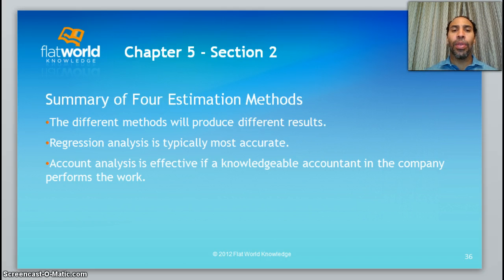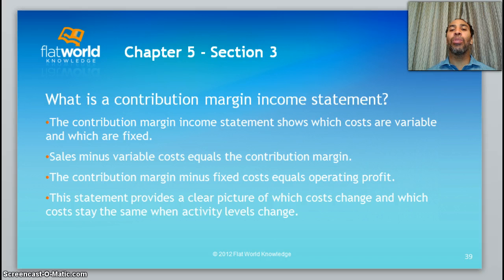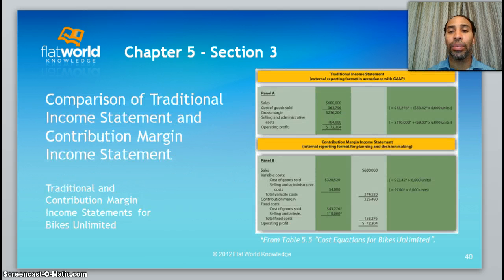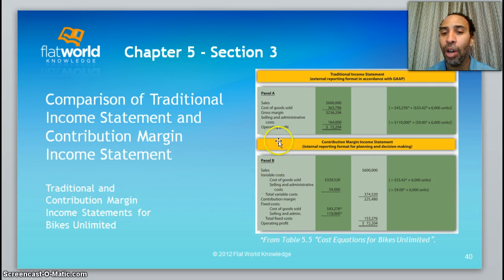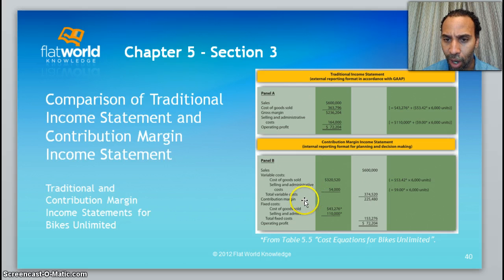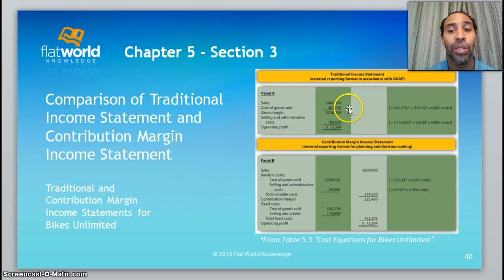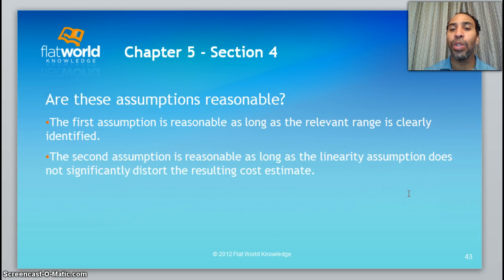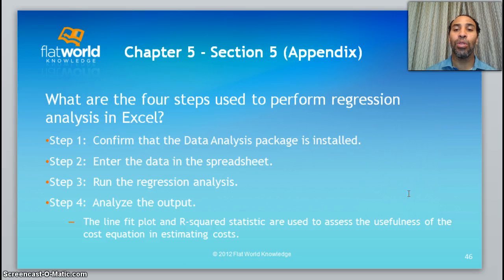Managerial Accounting - Chapter 5 Lecture - Part III